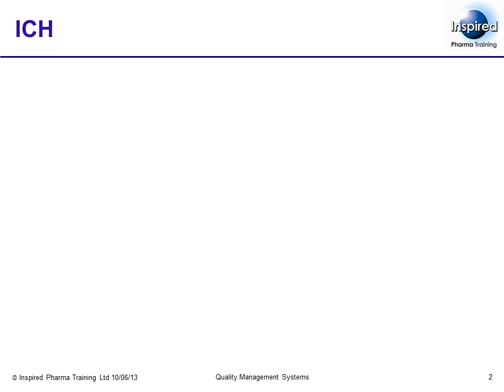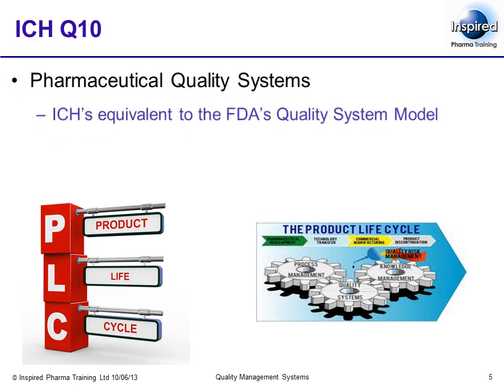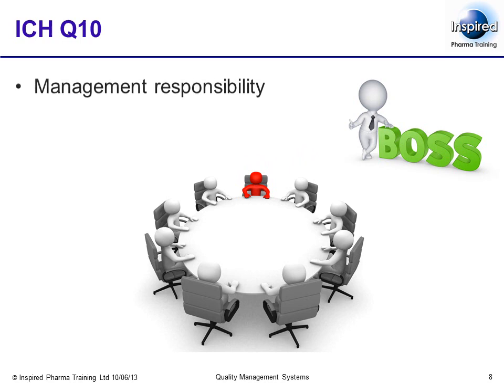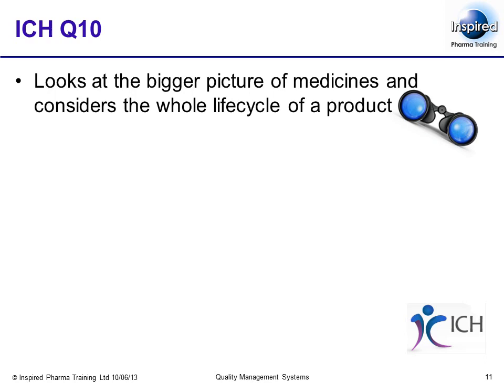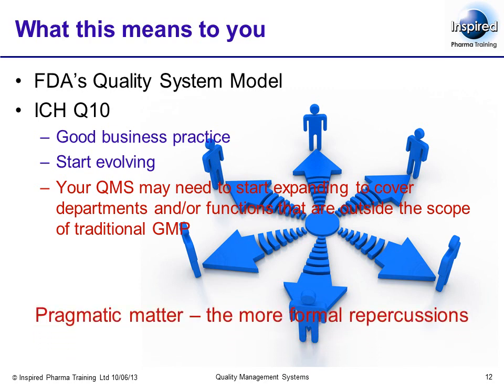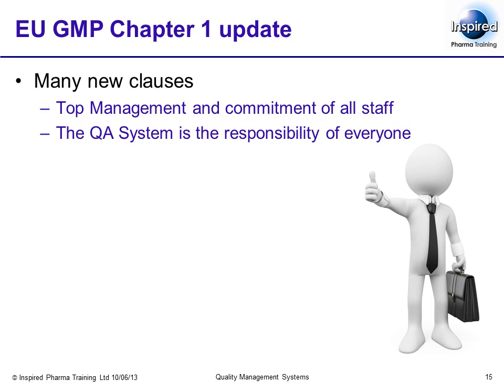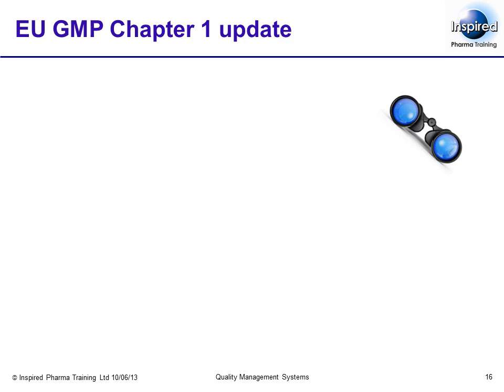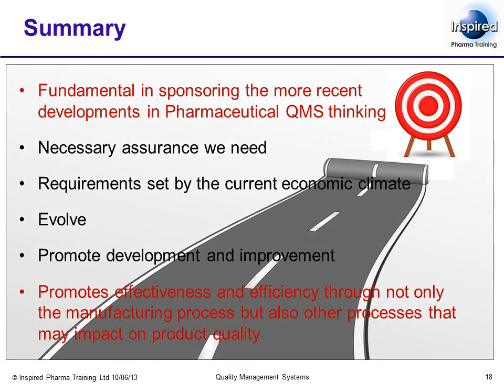Understanding ICH Q8, 9 and 10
The International Conference on Harmonisation is a collection of the world’s leading regulatory authorities.  Sitting on the ICH panel include representatives of the EU, USA and Japan plus other countries and areas.

Historically the ICH have produced guidelines that support GMP and marketing applications for new products.  In the past 10 years they have produced 3 guidelines that have ramifications for Pharmaceutical Quality Management.  These are called ICH Q 8, 9 and 10.  The “Q” is because they belong in their family of Quality guidelines, rather than the ICH’s Safety or Efficacy guidelines.

Of particular note to us will be ICH Q10 – Pharmaceutical Quality Systems.  For the sake of completeness however we will quickly cover the principles of ICH Q8 and Q9 first.